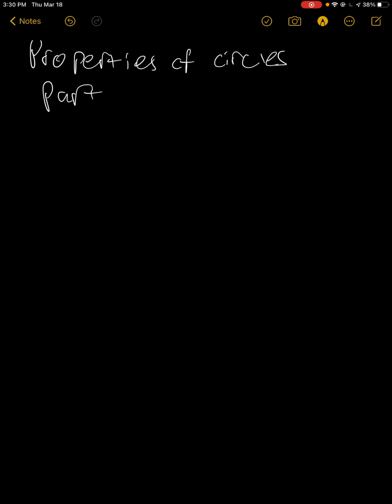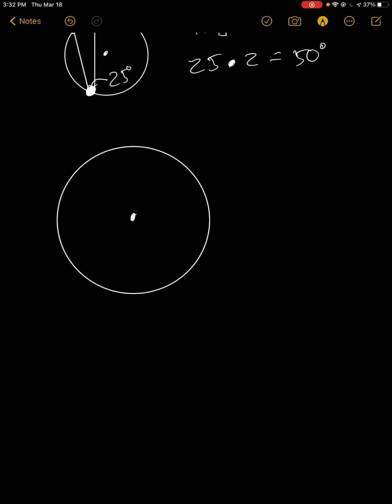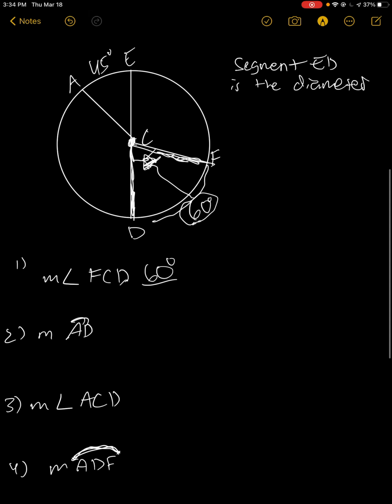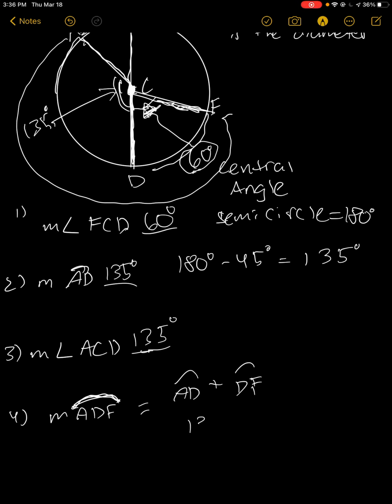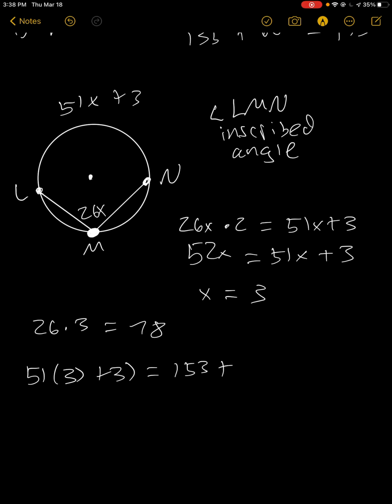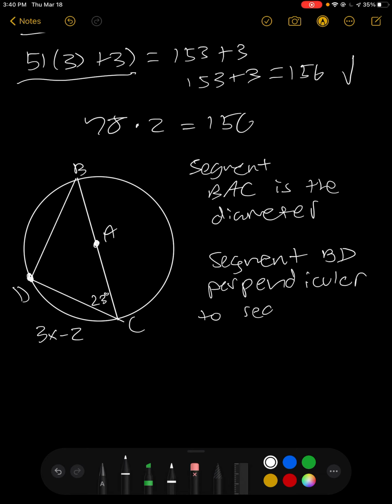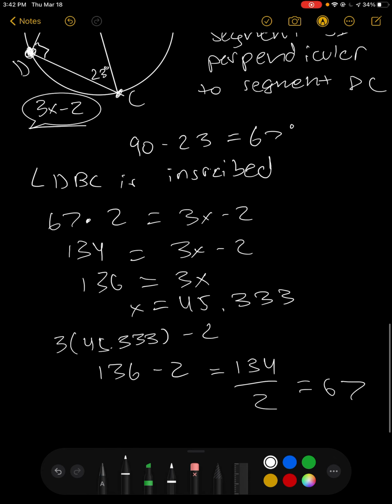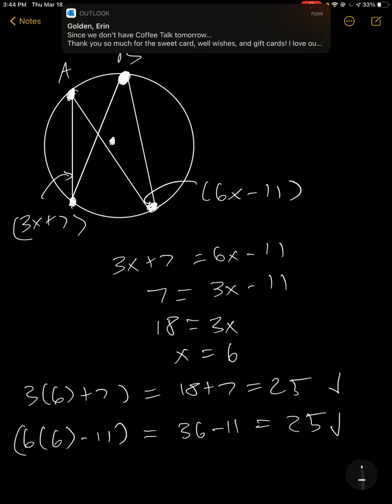Properties of circles part two